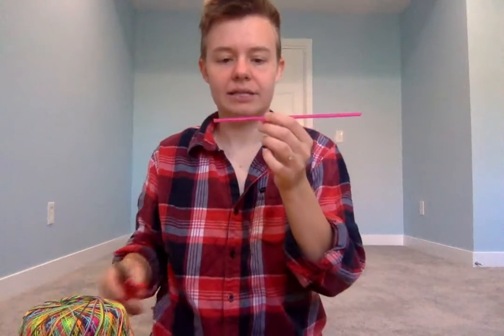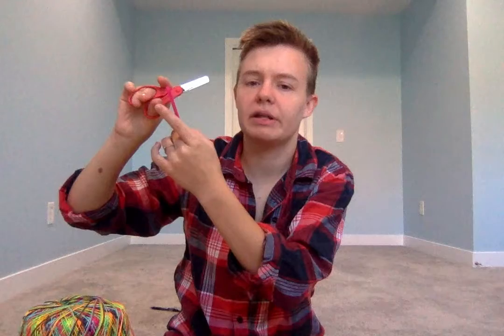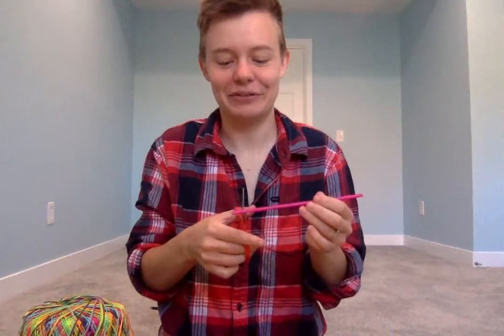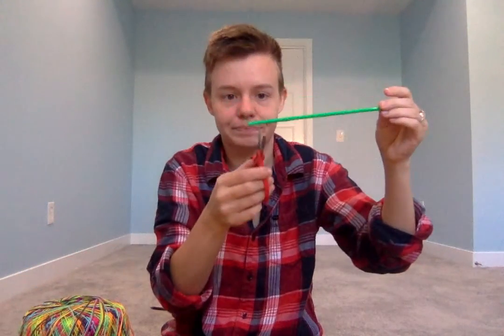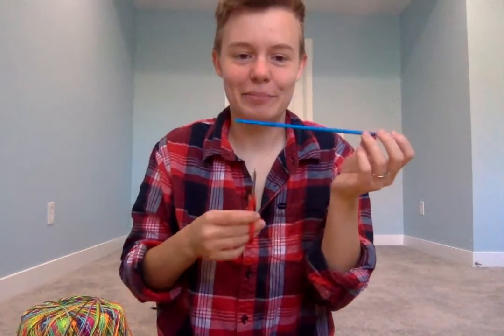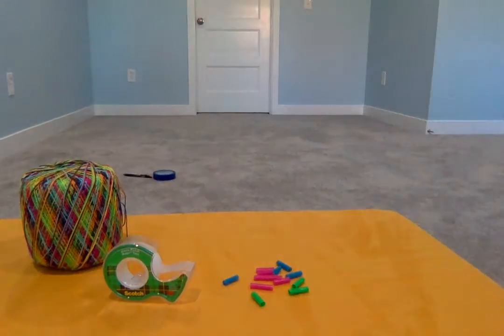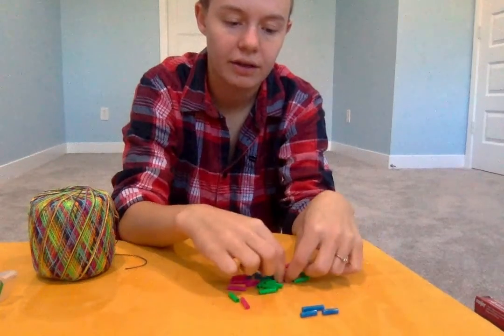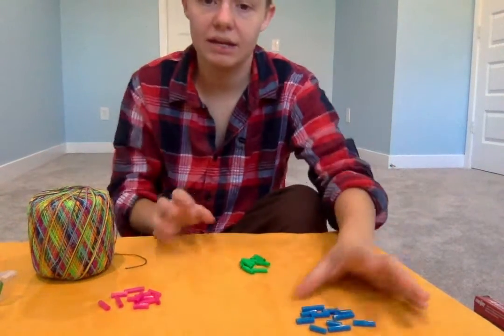OT Activity: Straw Necklace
Join me to practice snipping with scissors as we cut up some plastic straws, and then practice stringing and lacing as we put the straws on a piece of string to make jewelry!